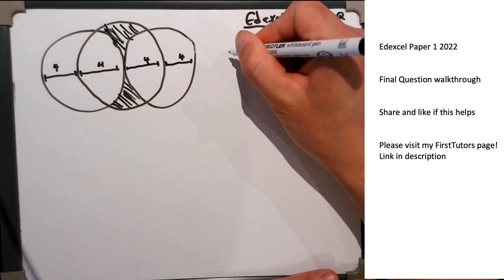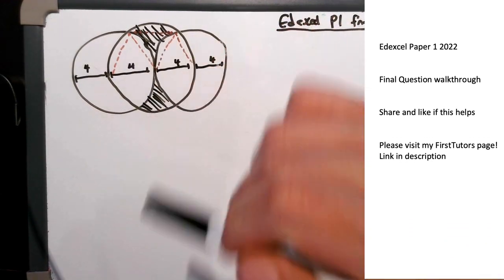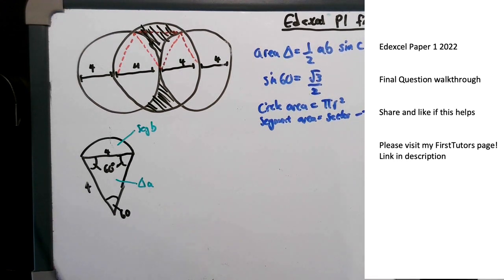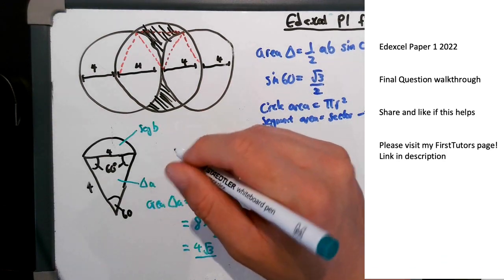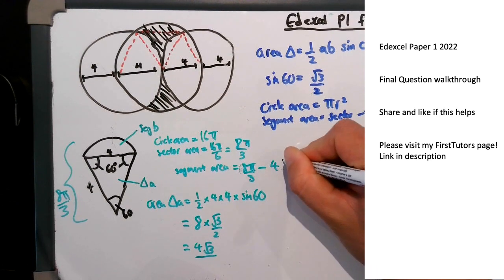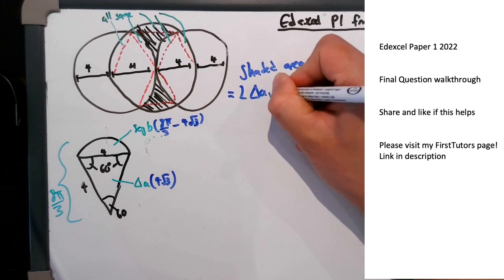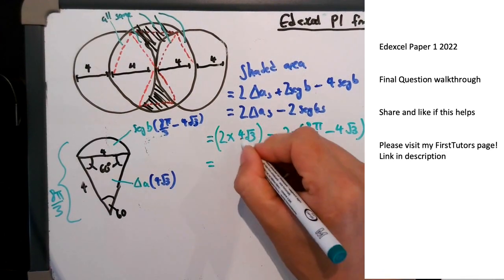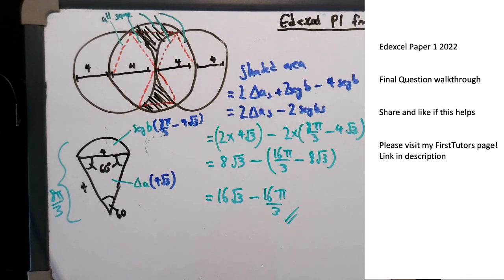Watch this if you struggled with the final Edexcel maths GCSE Paper 1 Question! Find the shaded area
Final question of 2022 Edexcel GCSE maths (non-calculator) paper 1
(Finding the shaded area amongst the 3 circles)

Please visit my tutoring page if this helped!

Thumbnail from u/Queen_Kitsune on r/GCSE